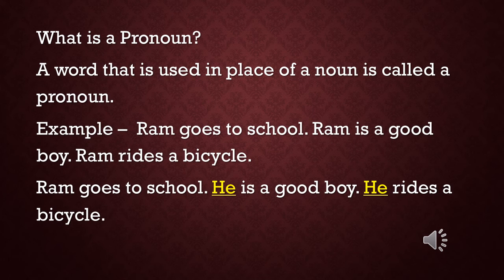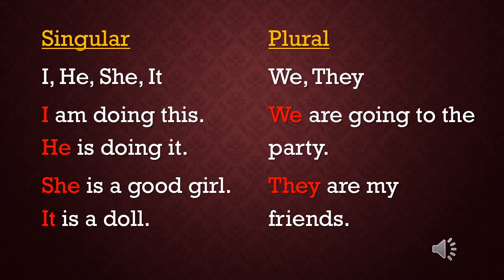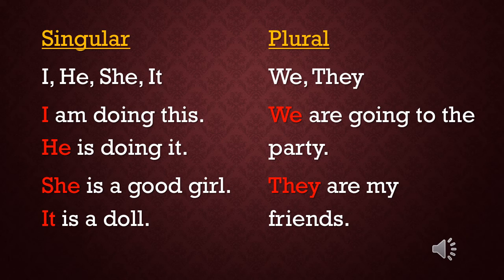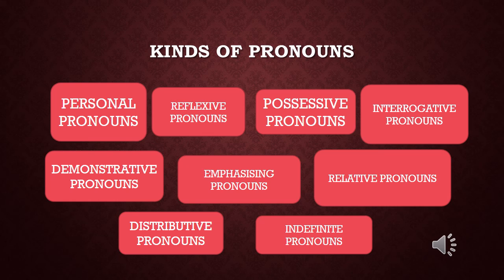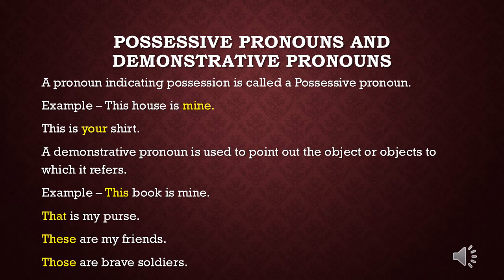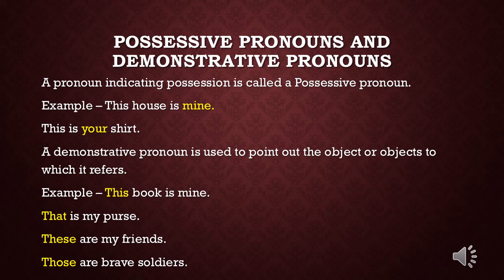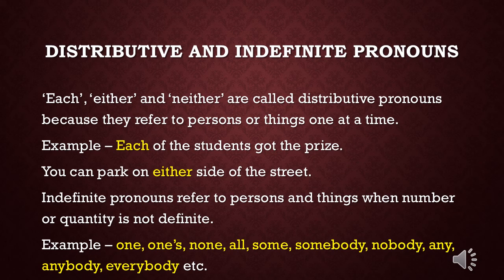CLASS VII/ PRONOUNS/ENGLISH 1